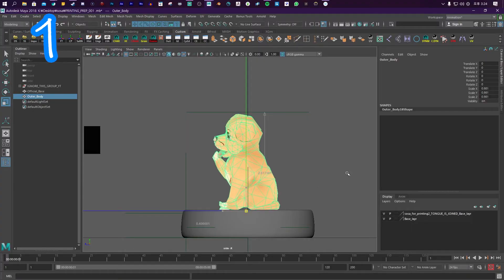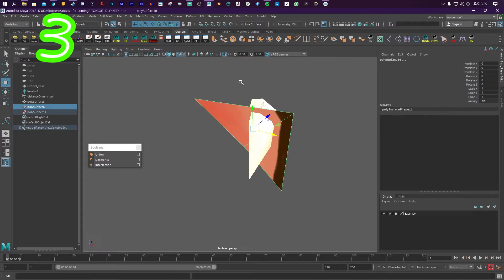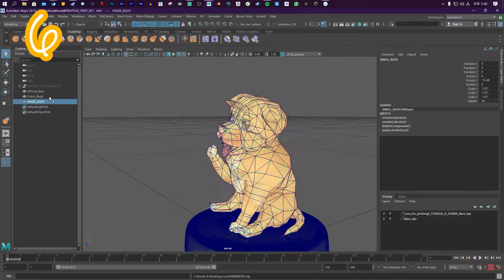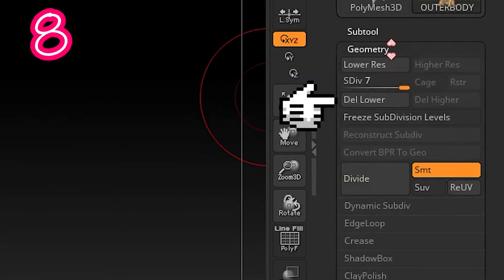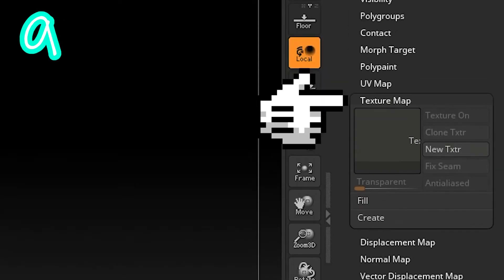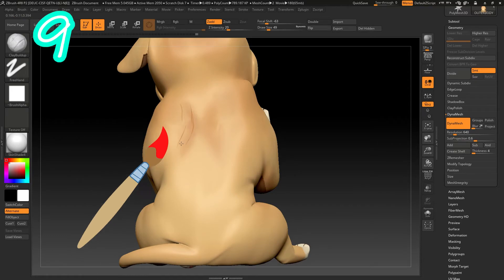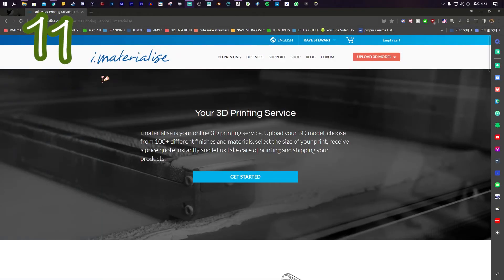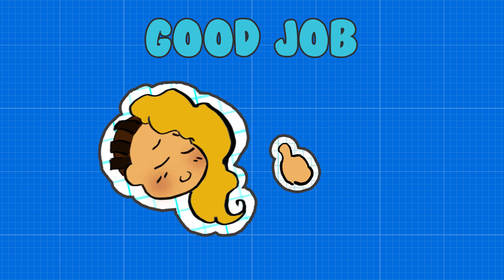How to Make a Model 3D Print Ready in MAYA and ZBRUSH FAST and EASY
A tutorial on how to make any mesh 3D print ready!

Requested by MamaCrocodile❤️

This can be useful if you've created a character or item you want to see 3D printed out!
Are there things in Zbrush  you want to know how to do?